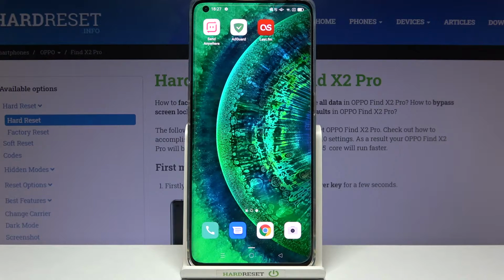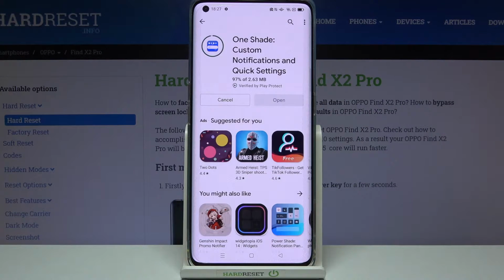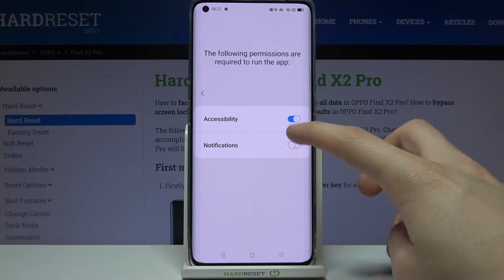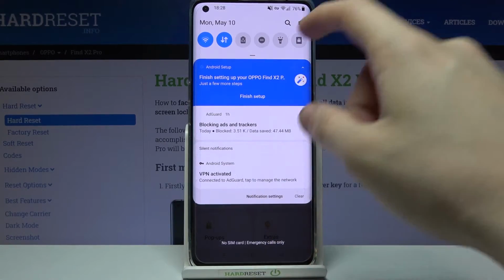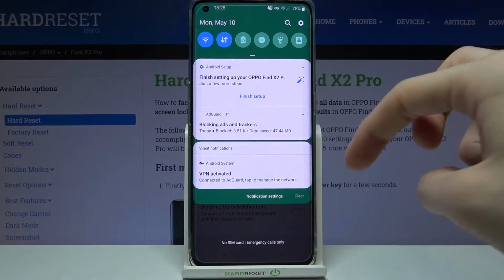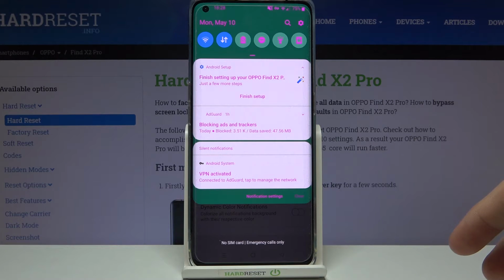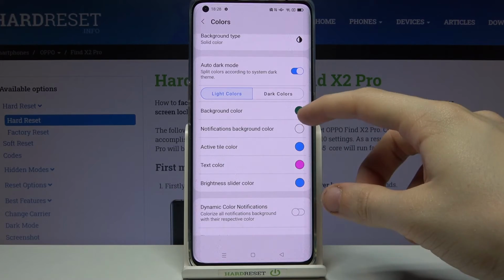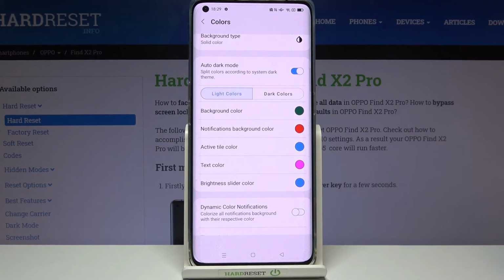How to Customize Notification Bar in Oppo Find X2 Pro – One Shade App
Learn more information about Oppo Find X2 Pro:
Hi there! Have you ever been wondering how you can customize notification bar on your Oppo Find X2 Pro? In today's video we're going to show you how you can easily customize notification bar style and colors on your Oppo Find X2 Pro just in a couple of simple steps. You will find this video useful in case if you find your current notification bar kinda boring and wish to change it. So if you wish to learn how you can customize notification bar, all you need to do is just watch this short video to the end, follow the instructions described by our specialist and try to perform this operation yourself on your Oppo Find X2 Pro.

How to change layout of Oppo Find X2 Pro notification bar? How to customize notification bar in Oppo Find X2 Pro? How to switch the color of notification bar in Oppo Find X2 Pro? How to personalize notification bar in Oppo Find X2 Pro? How to use one share app in Oppo Find X2 Pro to adjust notification bar? How to change colors of Oppo Find X2 Pro notification bar?